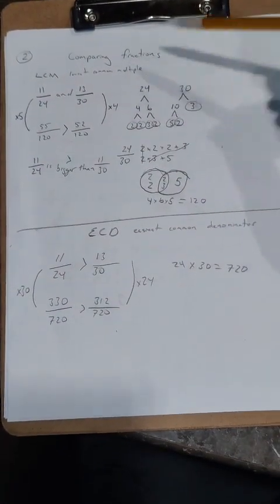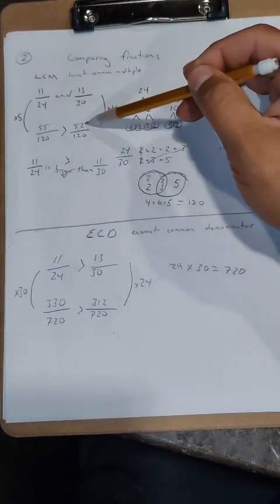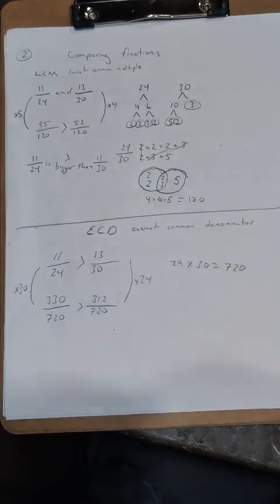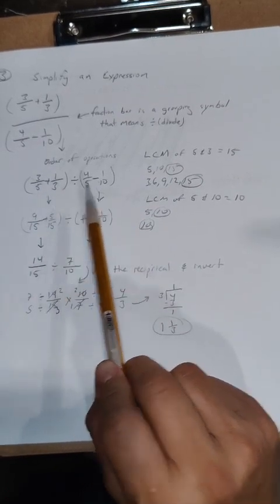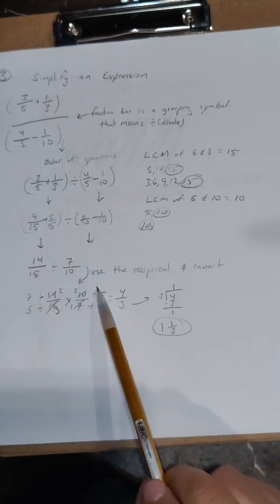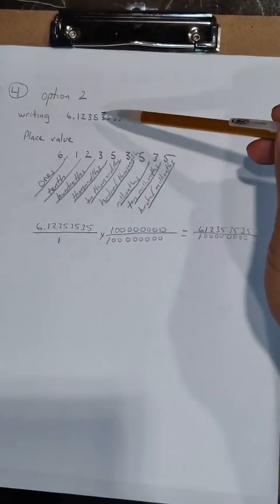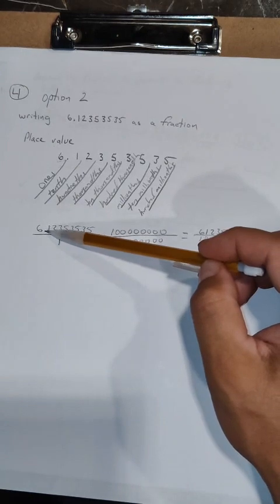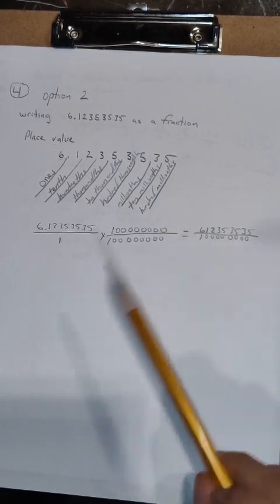test 3 questions 2-5